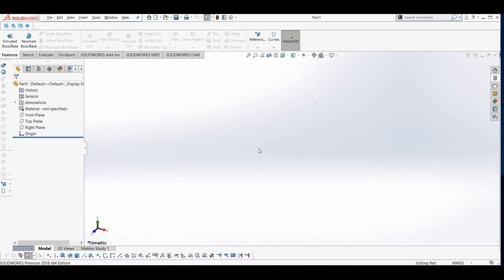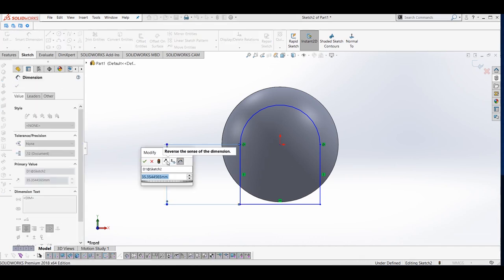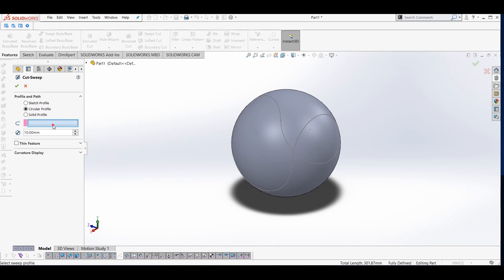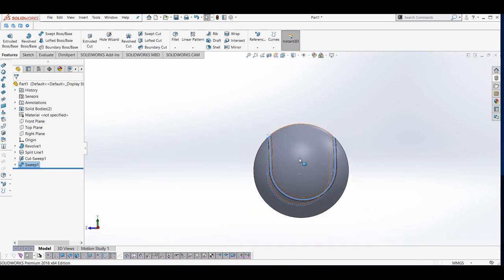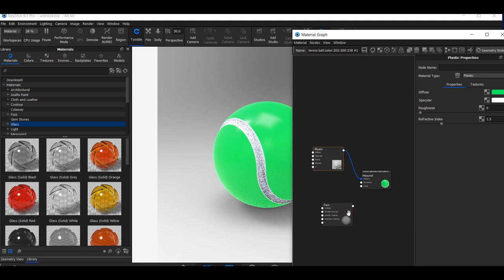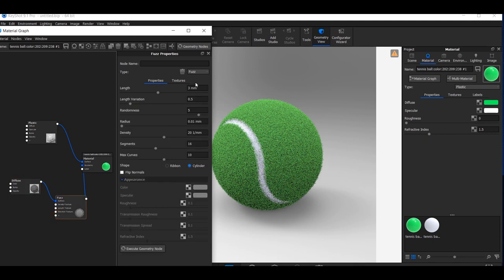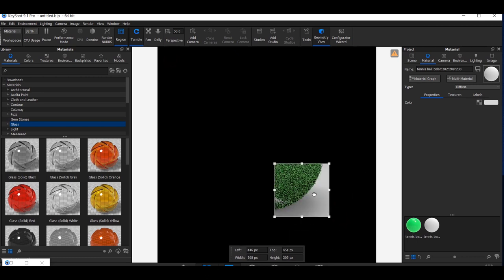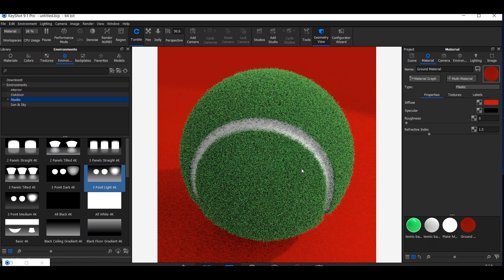Tennis Ball Modeling and Rendering in 15 minutes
In this tutorial you will go from modelling in solidworks to rendering in Keyshot.

0:00 - Introduction
0:33 - Modeling in Solidworks
7:21 - Rendering in Keyshot